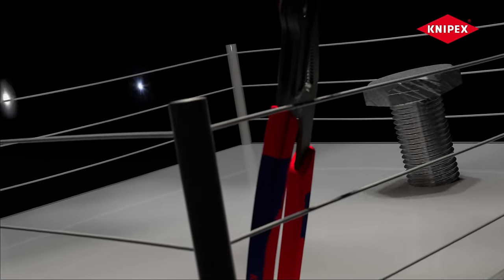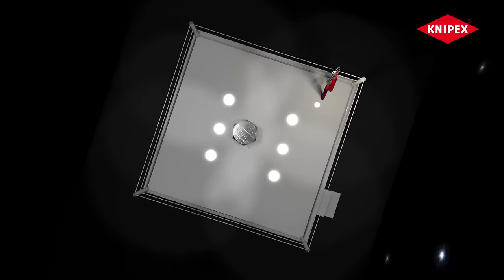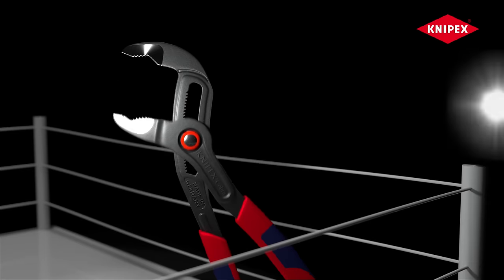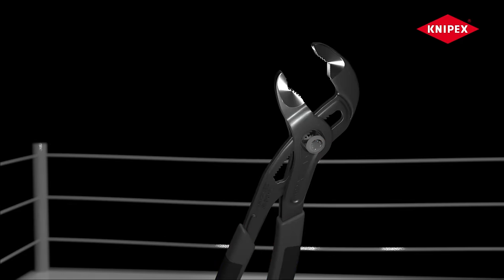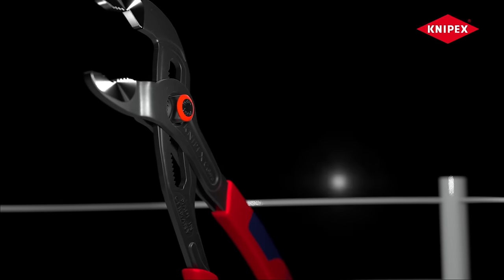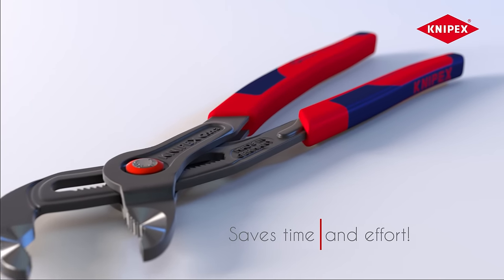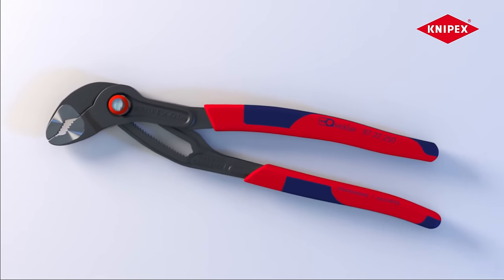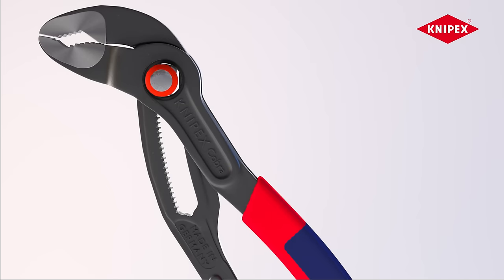Cobra vs. Thunderbolt (English)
The KNIPEX Cobra QuickSet steps into the ring against a winding bolt? Who will win this fight?

In summer 2016, cooperating with the online platform "Spotrocker" KNIPEX asked young, creative filmmakers to take part in a video competition.
The task: Create a video on the Cobra QuickSet. At the end of the year KNIPEX presented the winning entries.